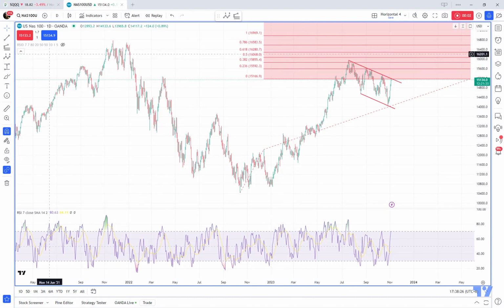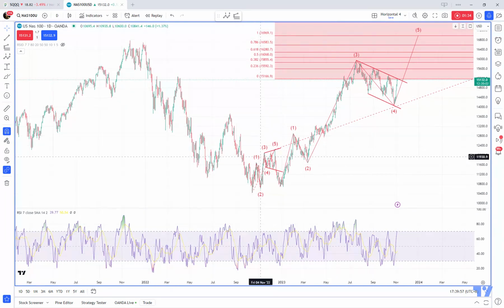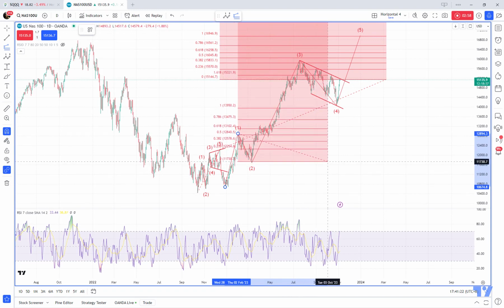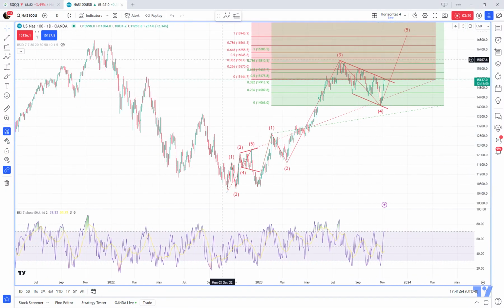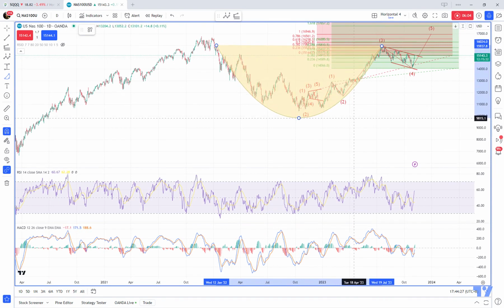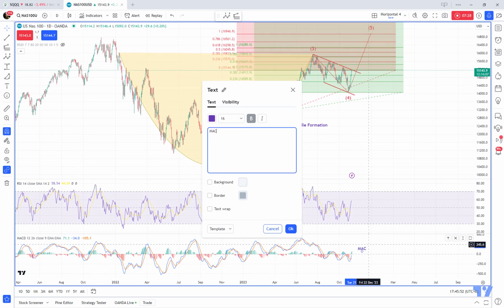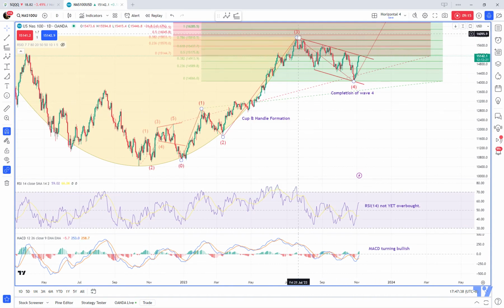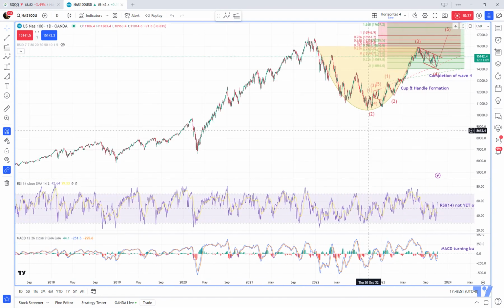Nasdaq long (6th Nov 2023): Cup and Handle, wave 5, technicals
First video on how I analyze the Nasdaq 100 using Elliott Waves, Fibonacci extension levels, support and resistances, and technical indicators. Apologies first if it's not up to standards. I did this impromptu and didn't really prepare that much. Will do better next time :)

Here's a summary on why I think it is bullish:
1. Cup and Handle
2. Wave counts completion
3. MACD turned long
4. RSI still not in overbought.

One more reason is because my last analysis on NVDA is wrong (linked here) and usually when I am wrong in a strong conviction idea, going opposite is usually very profitable.